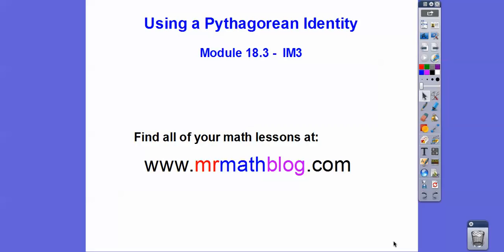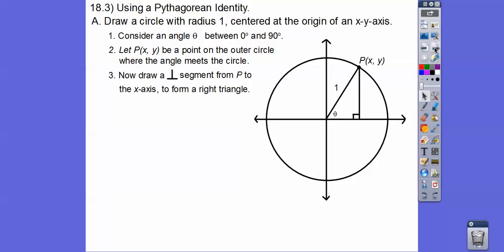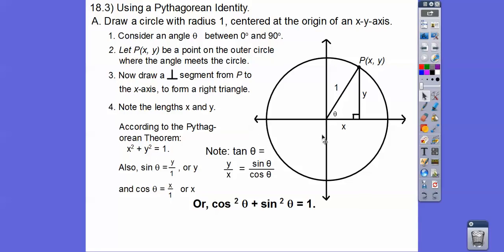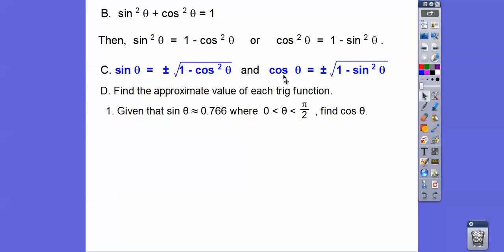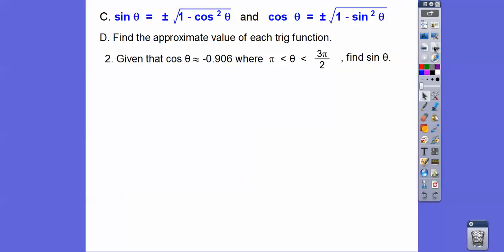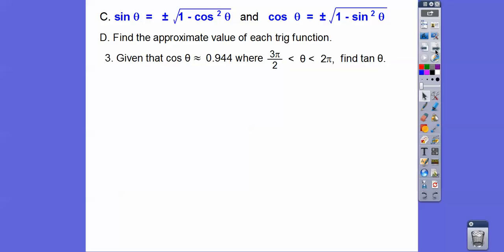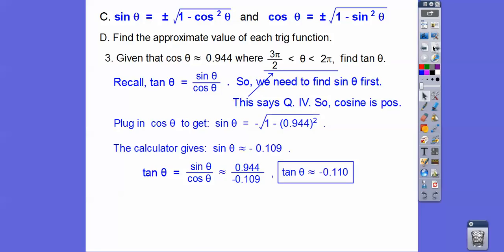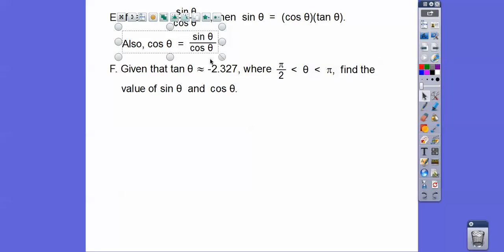Using a Pythagorean Identity - Module 18.3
This lesson shows why sin^2 + cos^2 = 1, and why tan = sin/cos. Then, using these, we can find other angles. :)